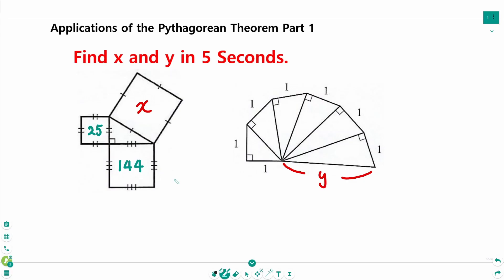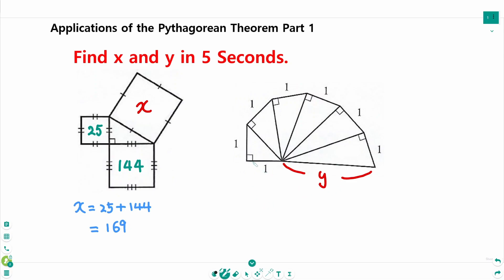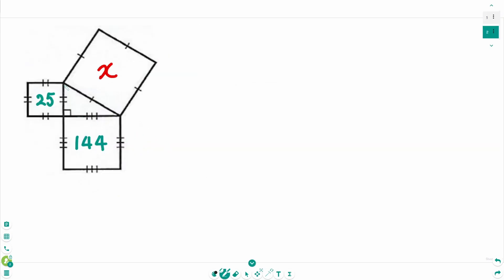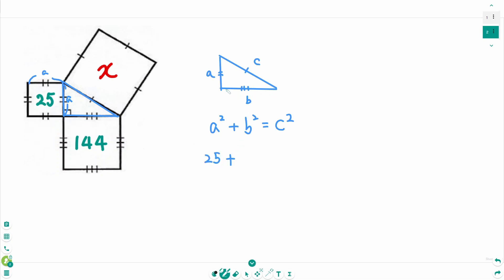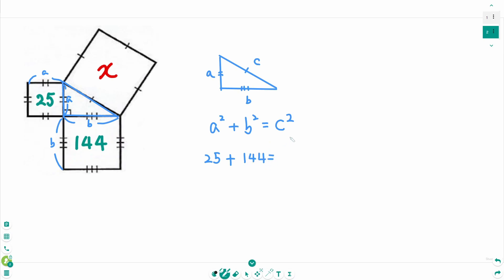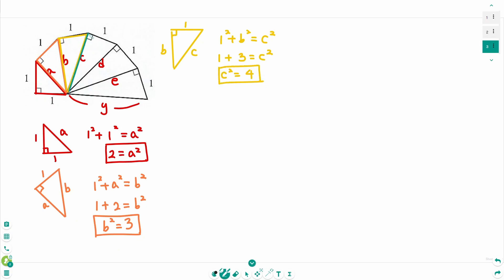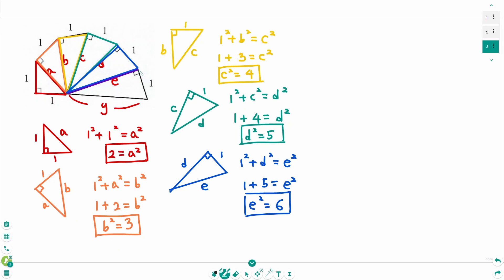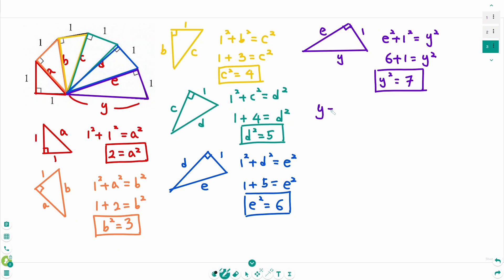Geometry - HOW TO: Applications of the Pythagorean Theorem (Part 1)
This video covers Applications of the Pythagorean Theorem, Part 1.